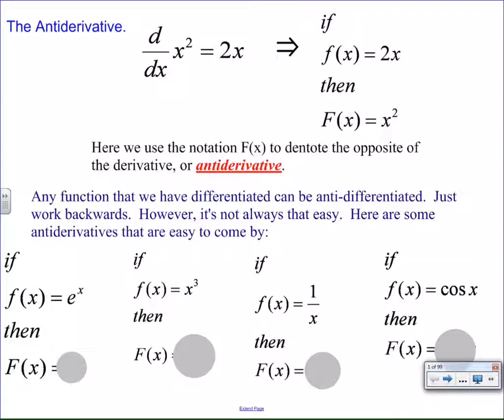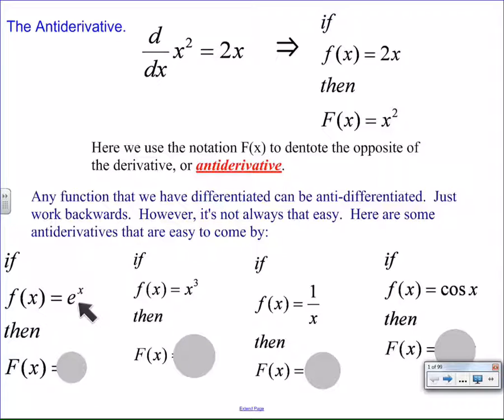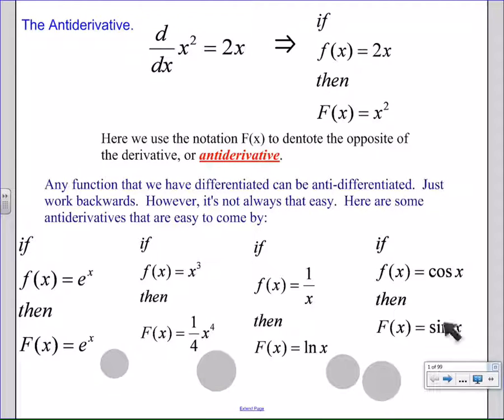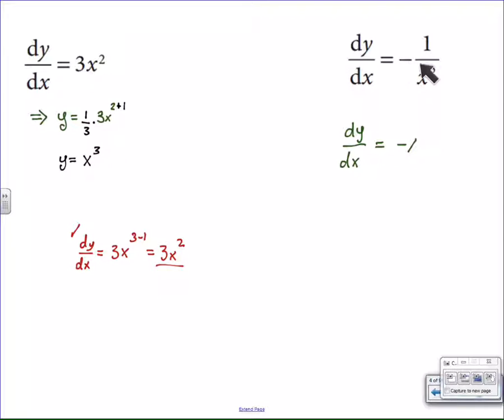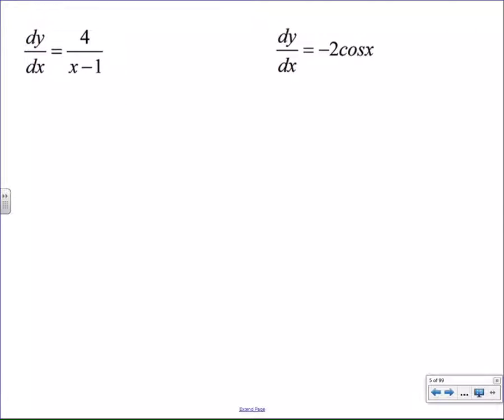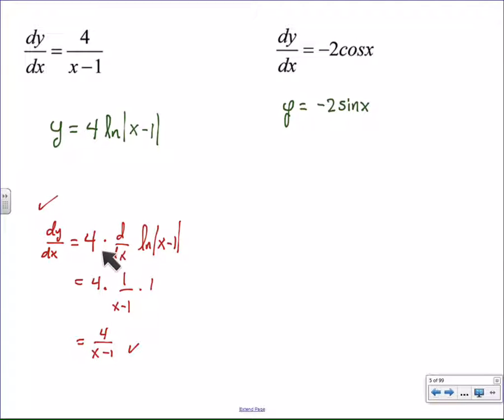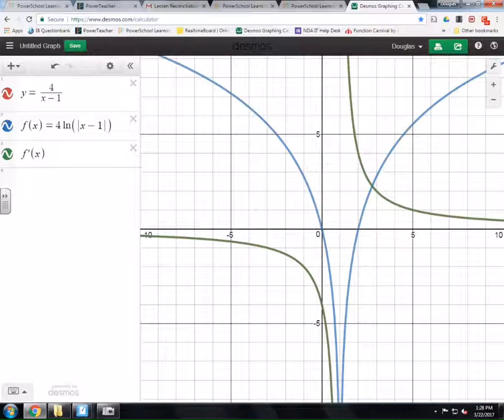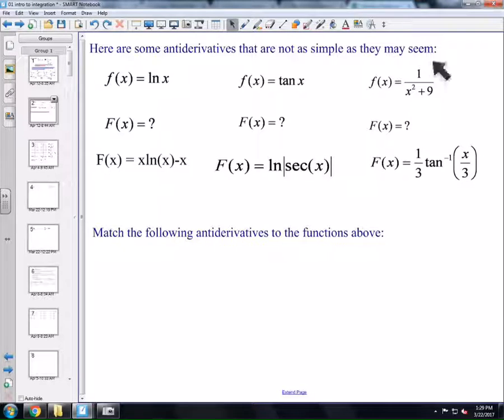antiderivative, the basic introduction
It is assumed that the viewer has prior knowledge of derivatives of power and basic  transcendental functions.